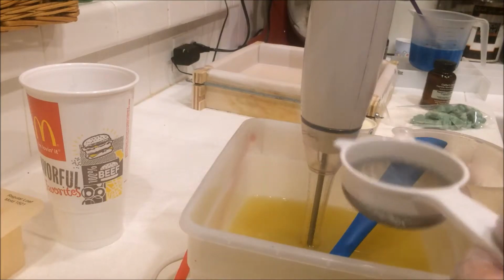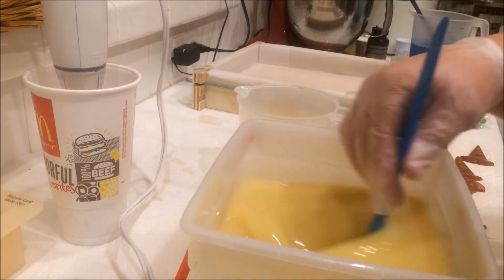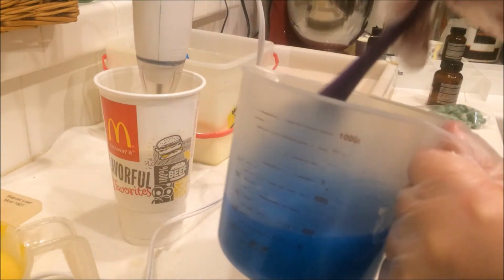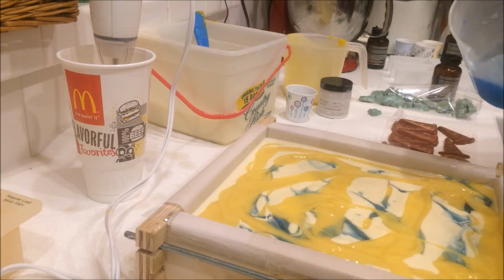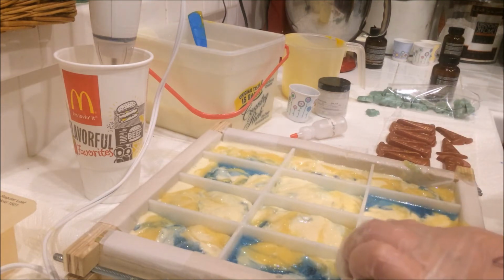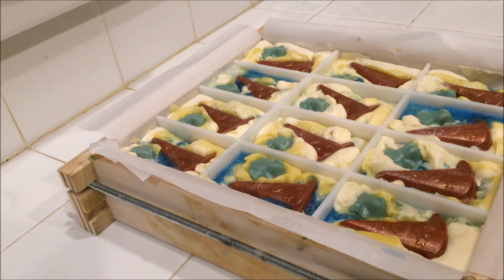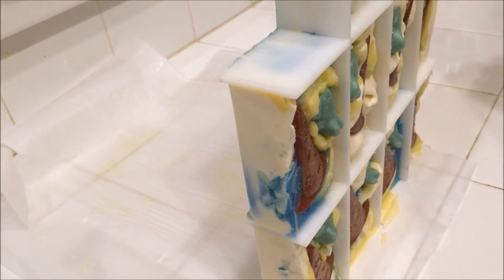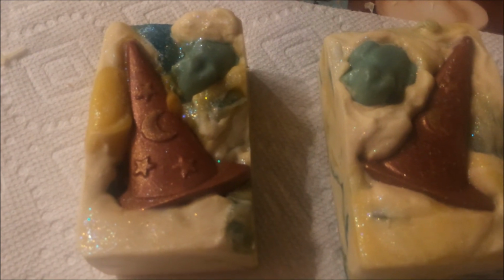What Wizardry Be This Soap (and what should it be called?)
This soap needs a name! This is a custom request handcrafted soap featuring themes from everyone's favorite wizard - Harry Potter.  This is a cold process soap meets glycerin soap swirl technique scented in a a dual fragrance blend of raspberry lemonade and and cotton candy.  So clean and yummy.

Limited availability in store on July 10.